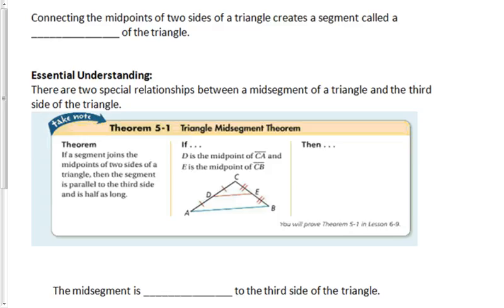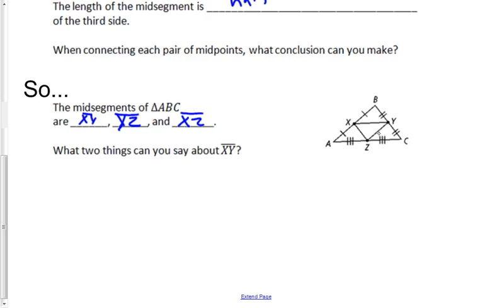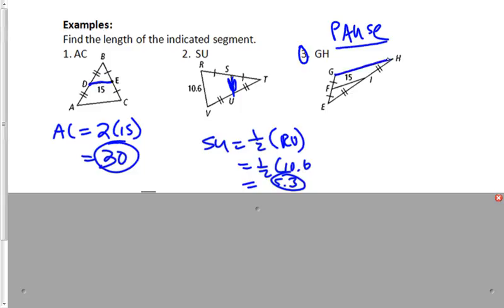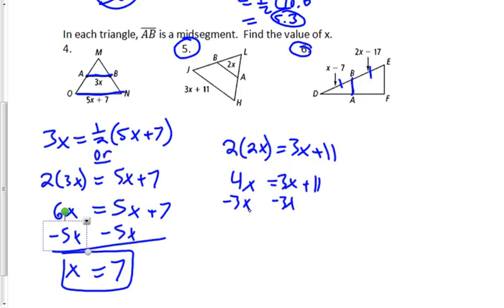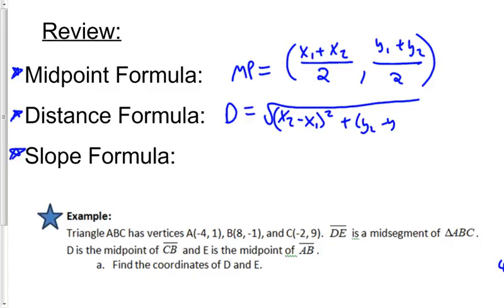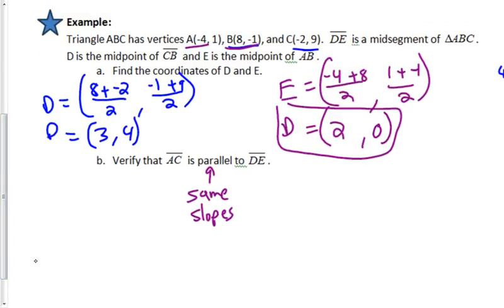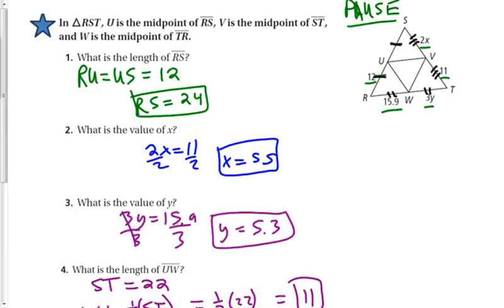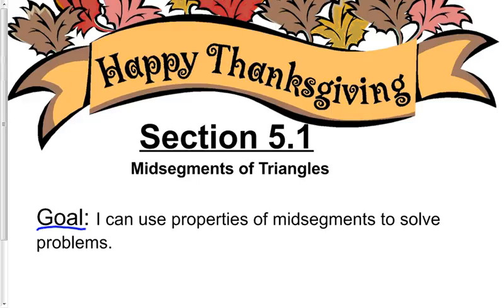5.1 Midsegments of Triangles